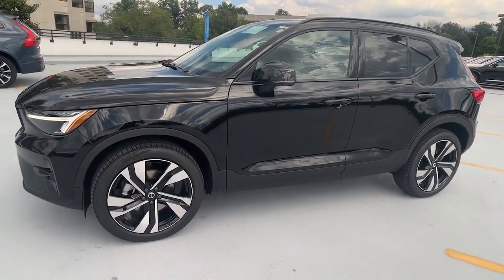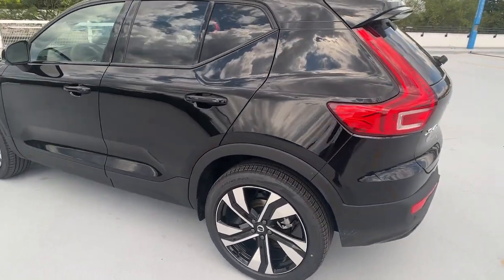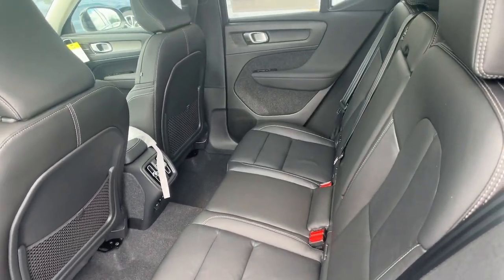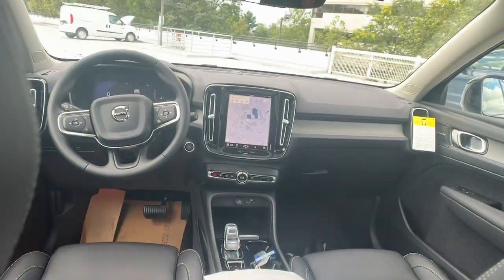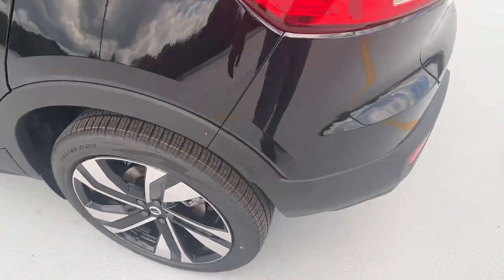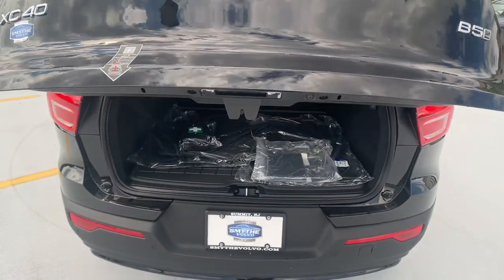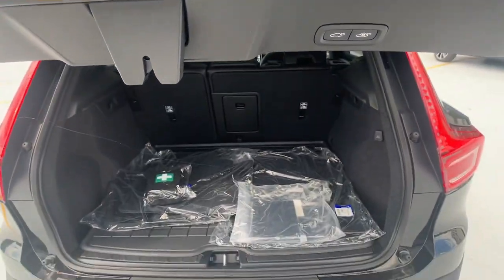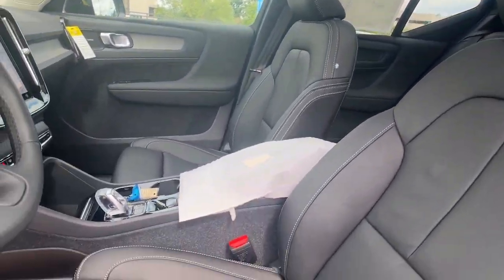2024 Volvo XC40 Summit, Westfield, Union, Newark, Scotch Plains, NJ 240192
Onyx Black Metallic New 2024 Volvo XC40 B5 Plus Dark Theme available in Summit, New Jersey at Smythe Volvo. Servicing the Westfield, Union, Newark, Scotch Plains, NJ.
2024 Volvo XC40 B5 Plus Dark Theme - Stock#: 240192

Smythe Volvo
40 River Rd

Wheels: 19 5-Y Spoke Matte Graphite Alloy|Heated Front Seats|Connect Suede Textile/Microtech Seating Surfaces|Radio: 250W High Performance Audio System|4-Wheel Disc Brakes|Air Conditioning|Electronic Stability Control|Front Bucket Seats|Front Center Armrest|Navigation System|Spoiler|Tachometer|ABS brakes|Alloy wheels|Auto-dimming door mirrors|Automatic temperature control|Brake assist|Bumpers: body-color|Delay-off headlights|Driver door bin|Driver vanity mirror|Dual front impact airbags|Dual front side impact airbags|Four wheel independent suspension|Front anti-roll bar|Front dual zone A/C|Front fog lights|Front reading lights|Fully automatic headlights|Garage door transmitter: HomeLink|Heated door mirrors|Heated front seats|Illuminated entry|Knee airbag|Low tire pressure warning|Memory seat|Occupant sensing airbag|Outside temperature display|Overhead airbag|Overhead console|Panic alarm|Passenger door bin|Passenger vanity mirror|Power door mirrors|Power driver seat|Power moonroof|Power passenger seat|Power steering|Power windows|Radio data system|Rain sensing wipers|Rear anti-roll bar|Rear fog lights|Rear reading lights|Rear seat center armrest|Rear window defroster|Rear window wiper|Remote keyless entry|Roof rack: rails only|Security system|Speed control|Speed-sensing steering|Split folding rear seat|Steering wheel mounted audio controls|Telescoping steering wheel|Tilt steering wheel|Traction control|Trip computer|Turn signal indicator mirrors|Variably intermittent wipers|Front beverage holders|Auto-dimming Rear-View mirror|8 Speakers|AM/FM radio: SiriusXM|Apple CarPlay|Exterior Parking Camera Rear|Auto High-beam Headlights|Emergency communication system: Volvo Cars App w/4 Year Subscription|Internet access capable: Digital Services Package w/ 4 Year Subscription